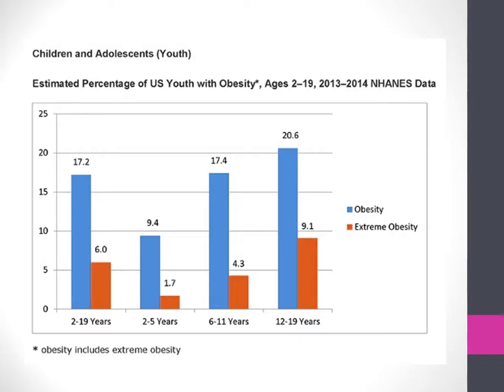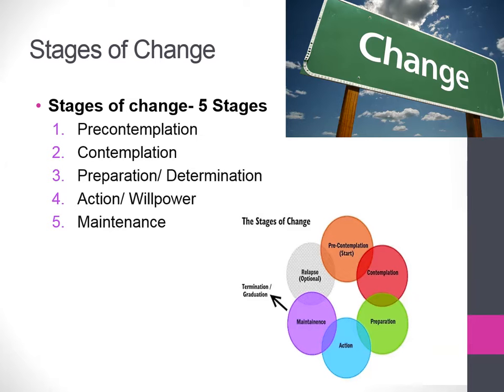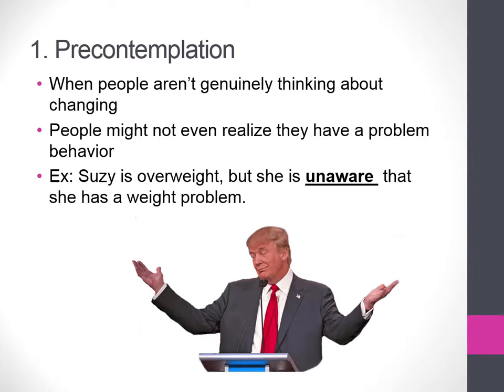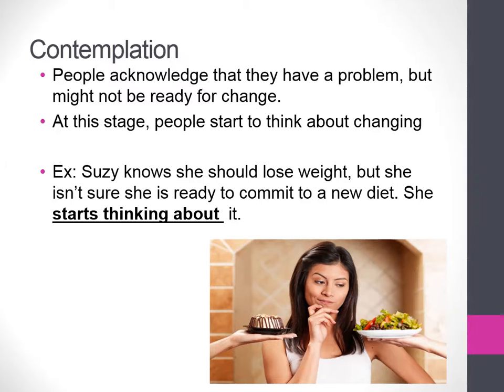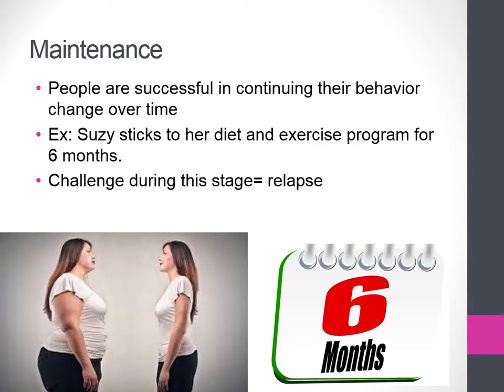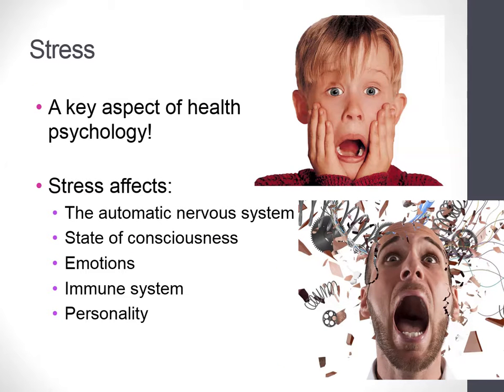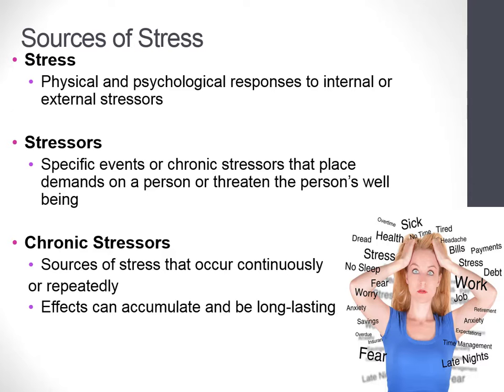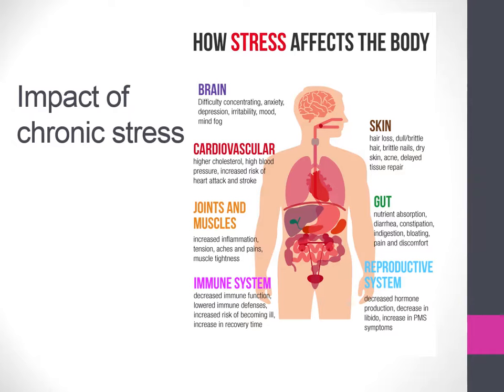caroline health psychology lecture